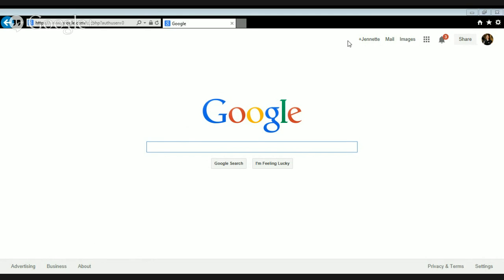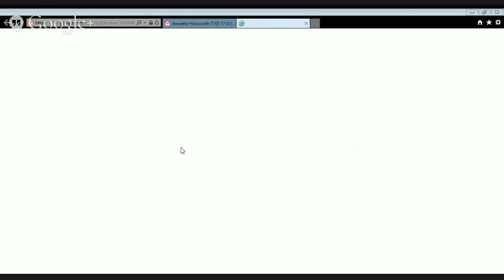Accountability Templates Explained